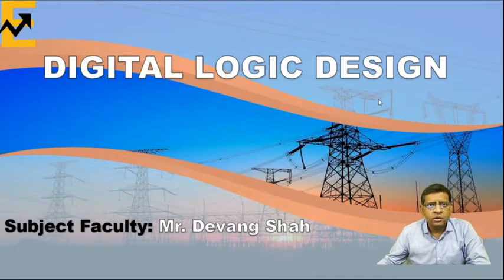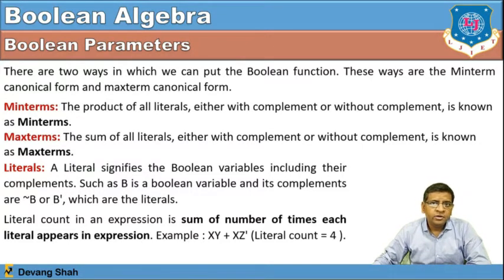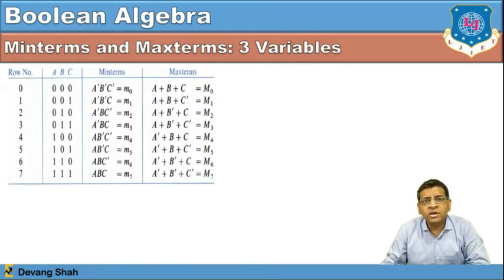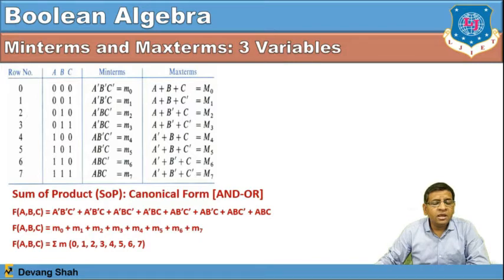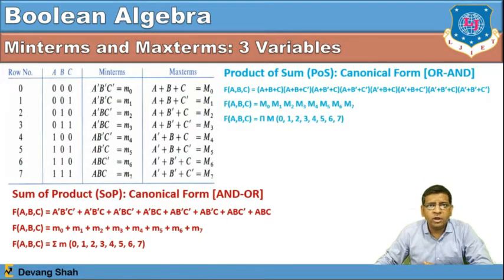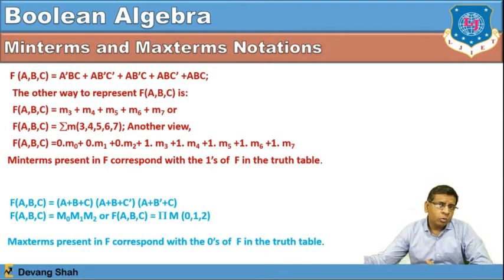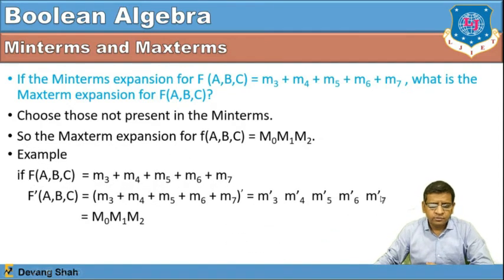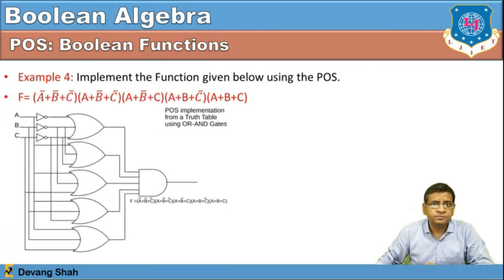Lec-07 Understanding of SOP POS Minterms Maxterms| Digital Circuits and Logic Design| First Year Eng